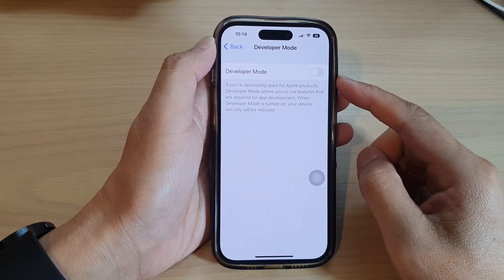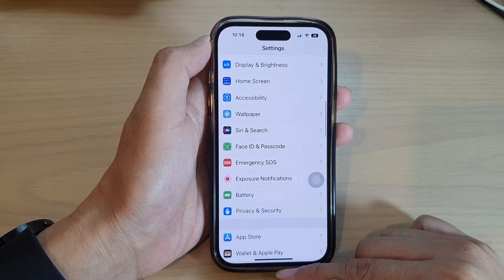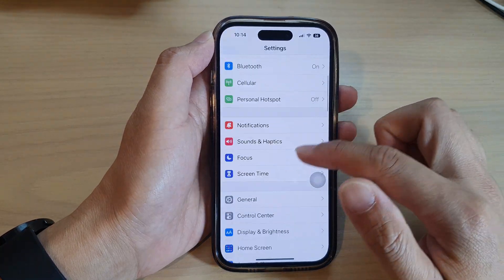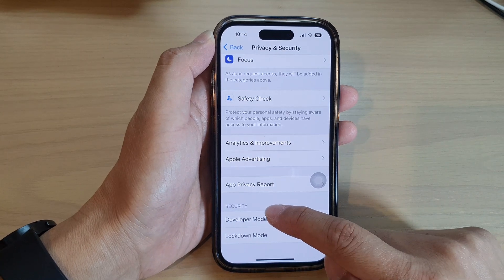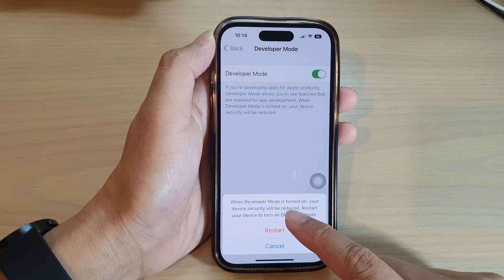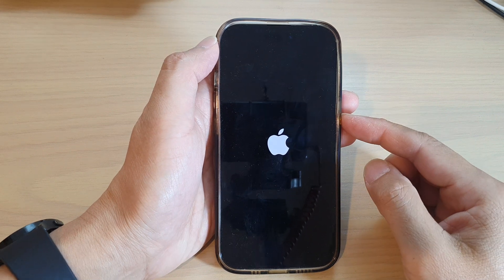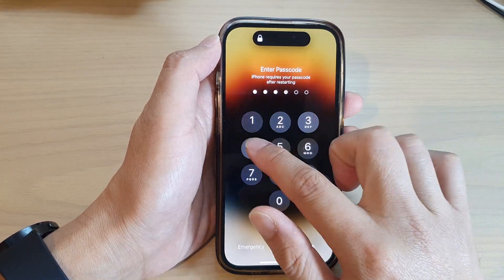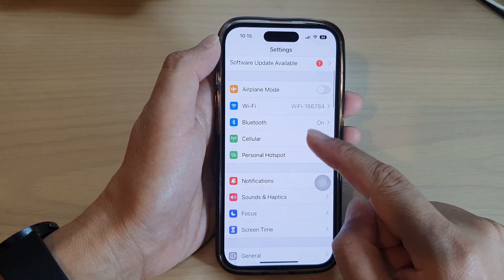iOS 16: How to Enable/Disable Developer Mode on iPhone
Learn how you can enable or disable Developer Mode on the iPhone running iOS 16.